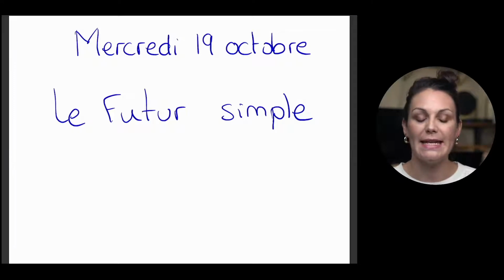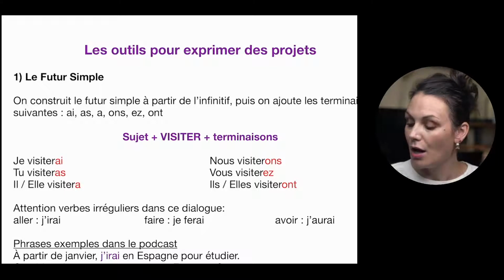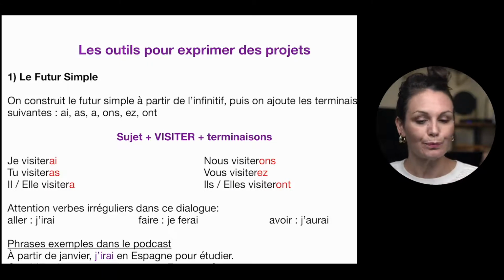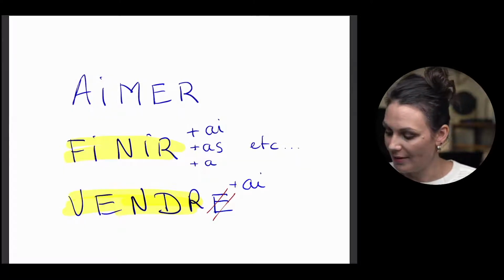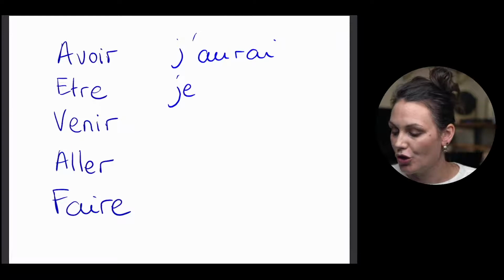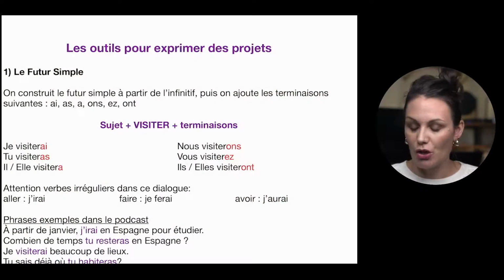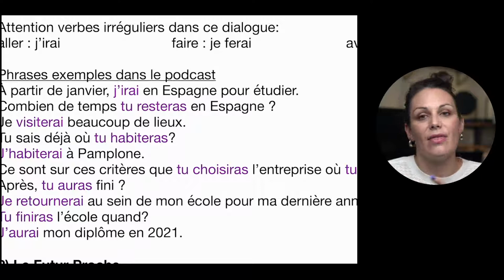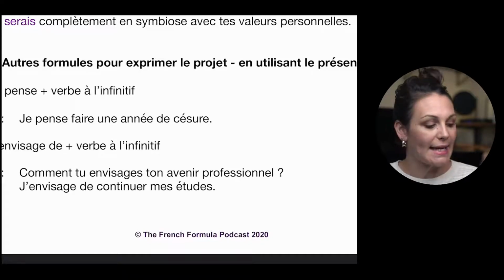Planning the Future with the Future Simple : Day 17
How about we make some future plans today.Even better, let's make some predictions about the future! To do so we will need to use the French Future Simple rule.

Get a chance to WIN a 3 month Premium membership at theFrenchFormula.com. If you've ever wanted to try the French language, this is an offer you don't want to miss out on!

About Me:
It's me Aurélie and I am back on YouTube! After a long hiatus, I'm back to teach you French in fun and exciting ways. So to kick things off, I will be going LIVE for everyday for 30 days to interact with you and answer any questions you may have about the French language.